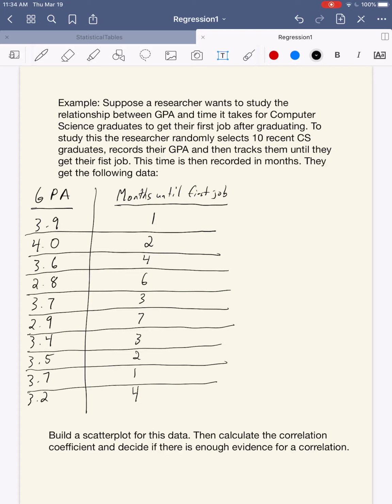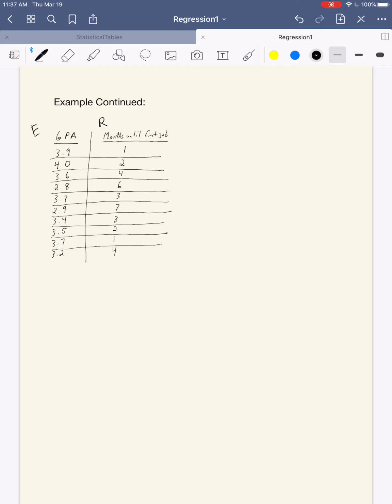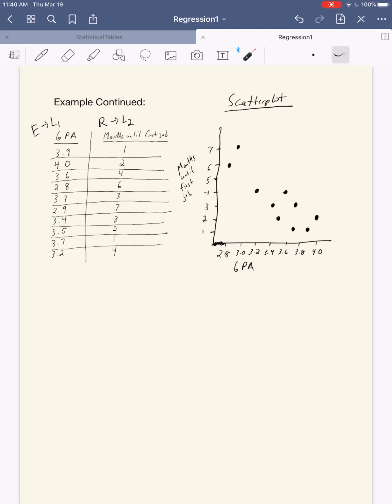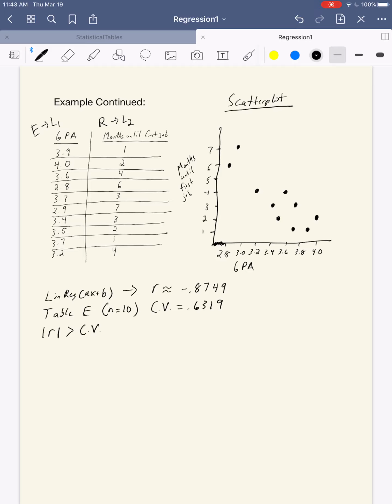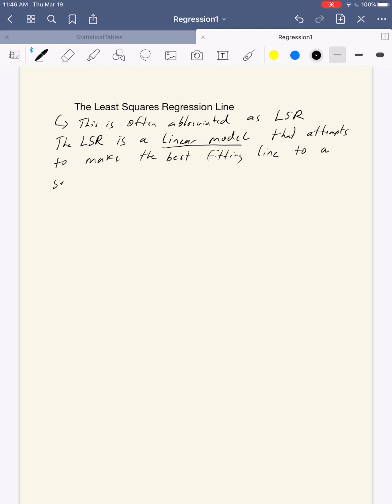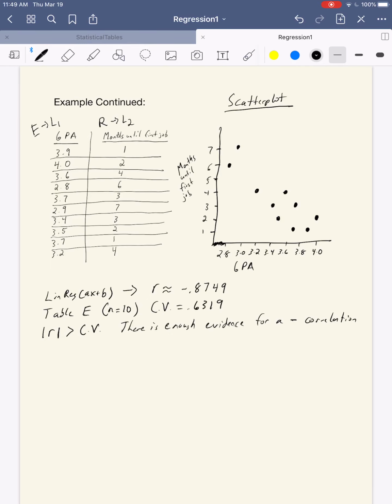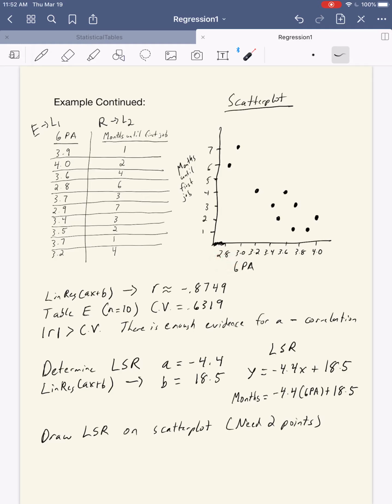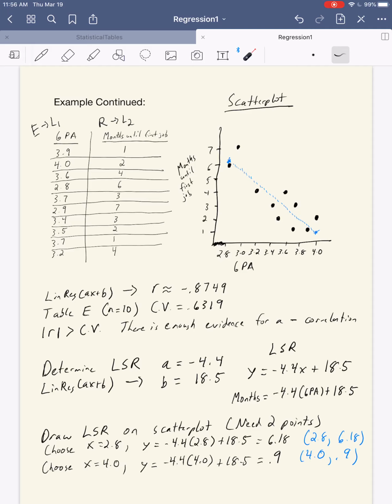Correlation and Regression (Part 4)